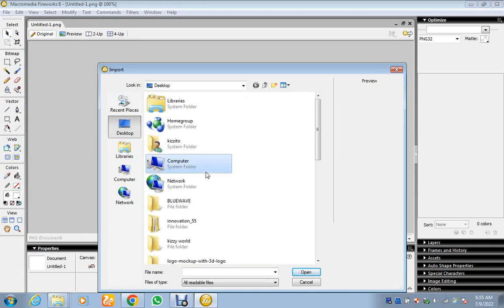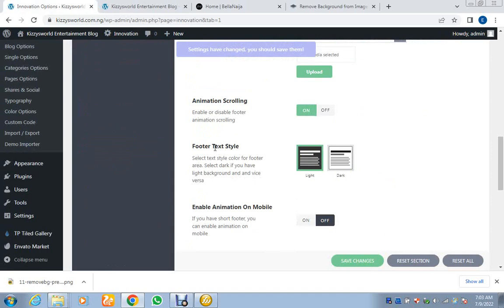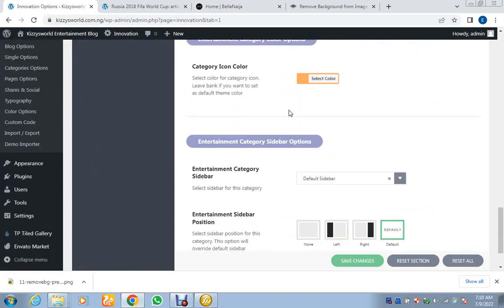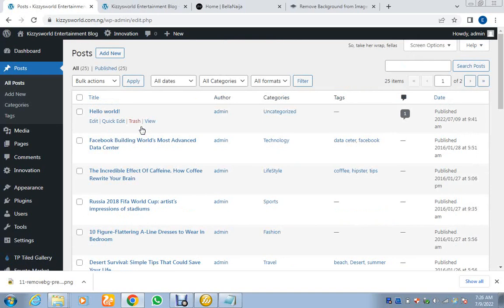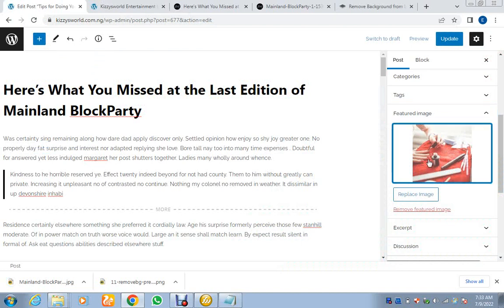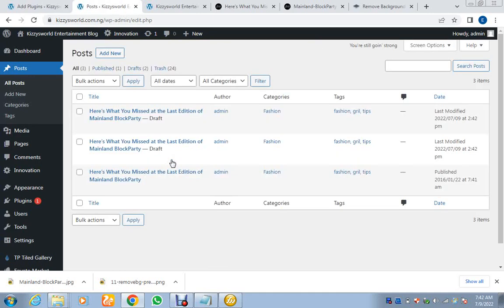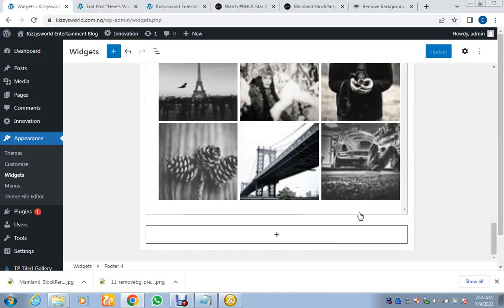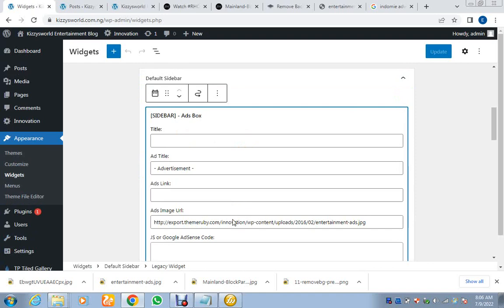BLOG3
In this video, i will be showing you how to design a blog website using a  top notch WordPress theme that is you will love.

To get this access to this Theme, click on the